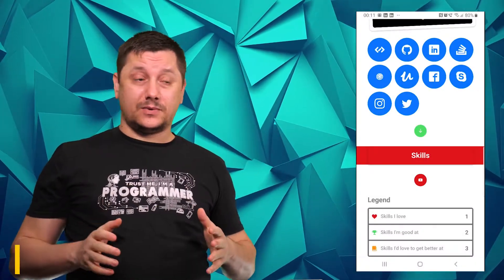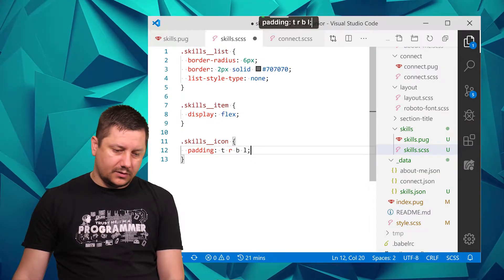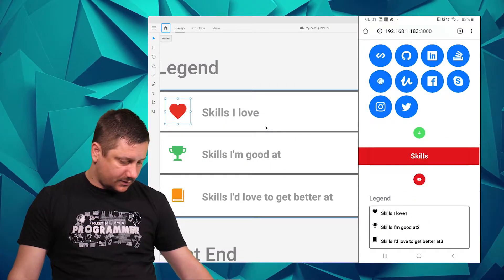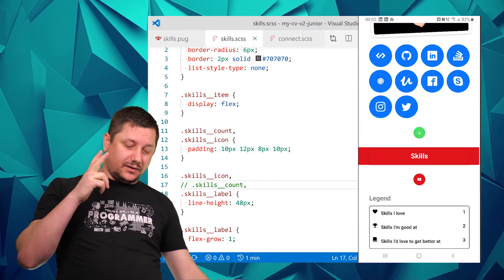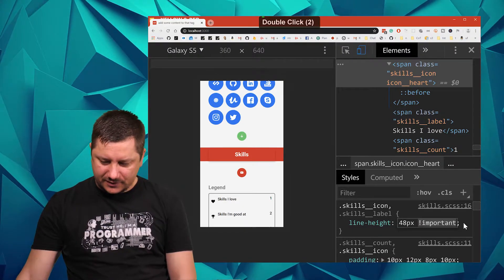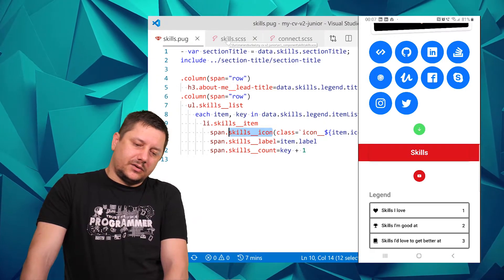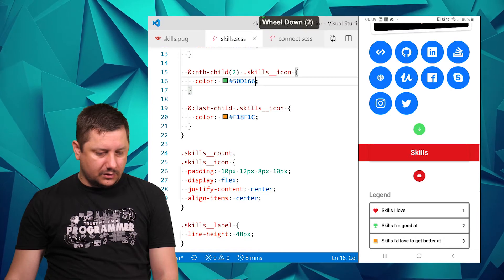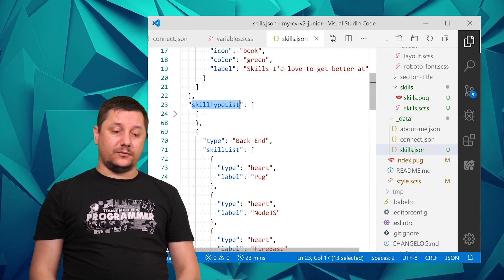037 finish styling the legend mp4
Let’s play with CSS and SCSS to style our legend area. We want to add the proper colours, apply the correct font size and positions.